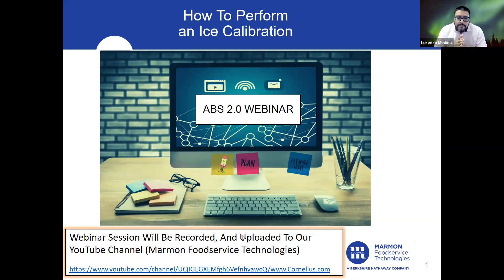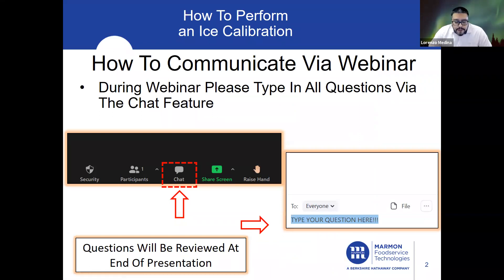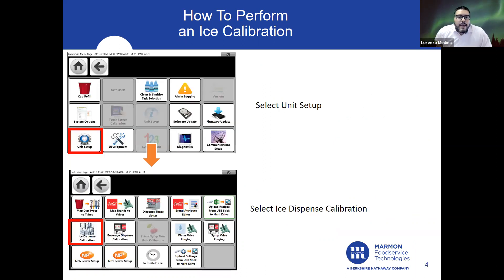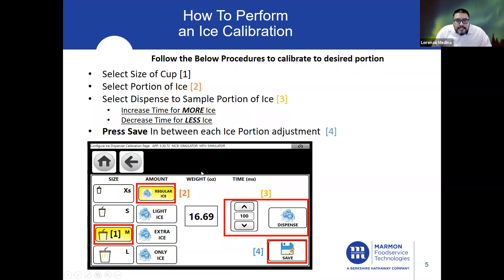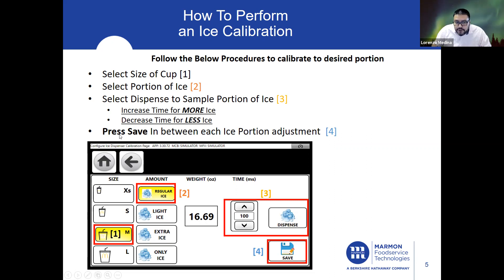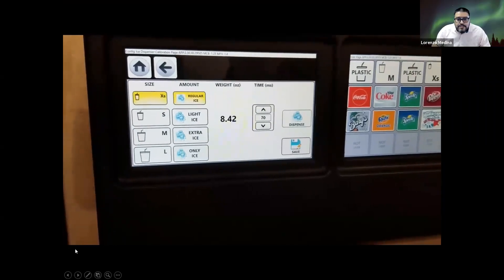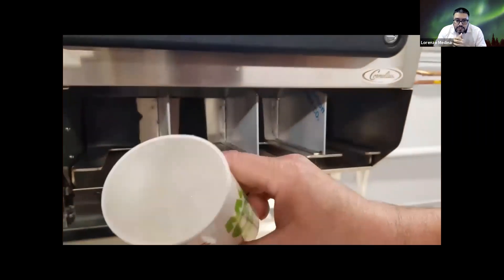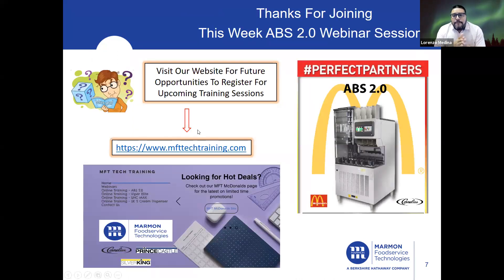How To Perform Ice Calibration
Ice Calibration Process-Start to Finish